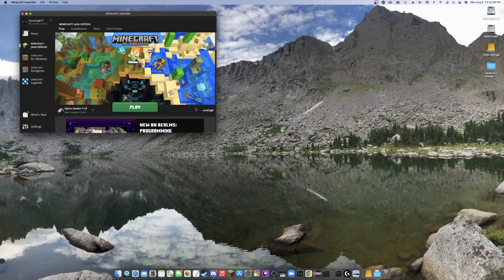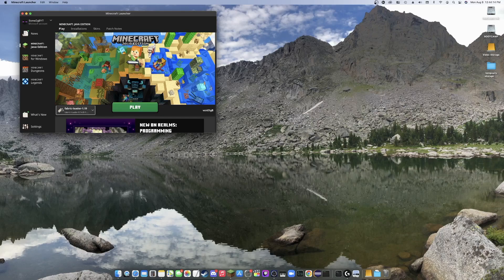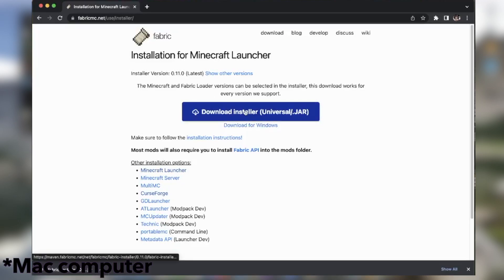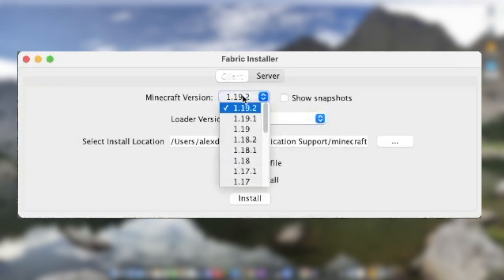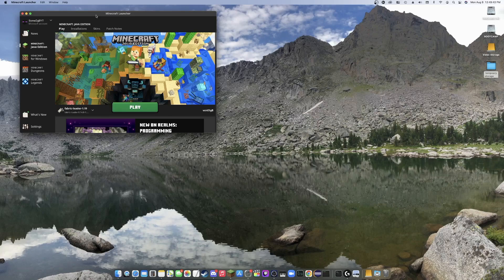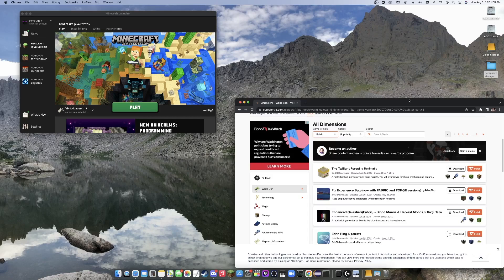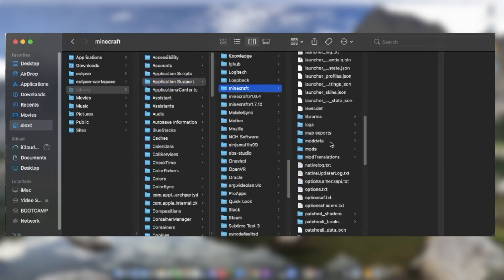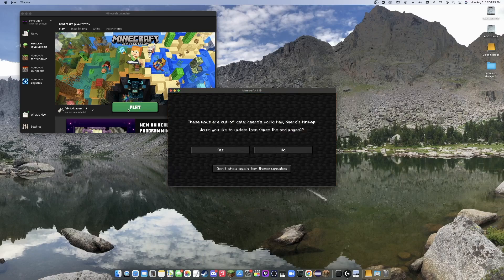How to Install Fabric on Mac!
Time stamp to the mods folder part:
2:15